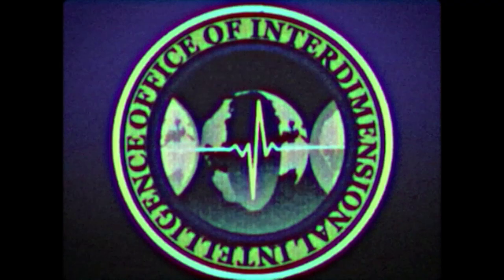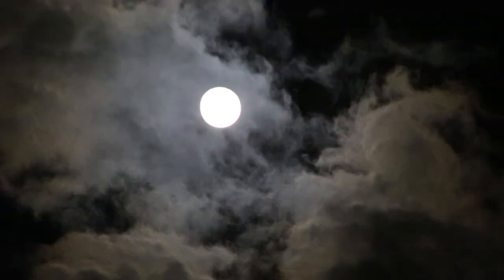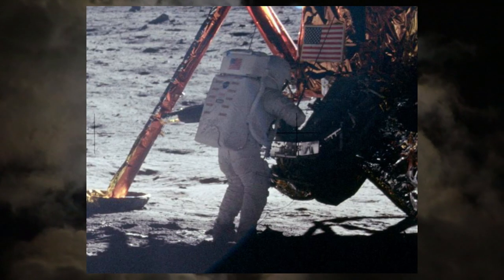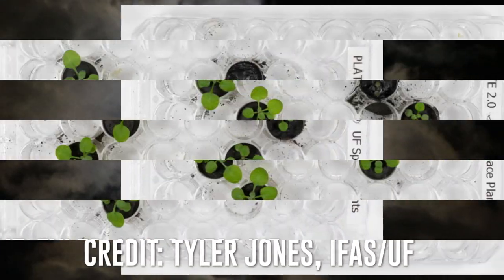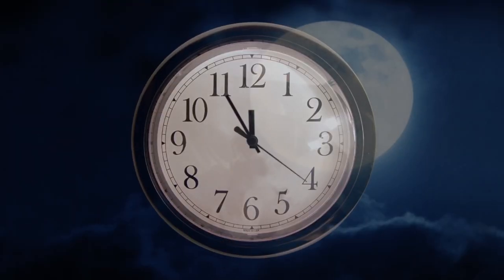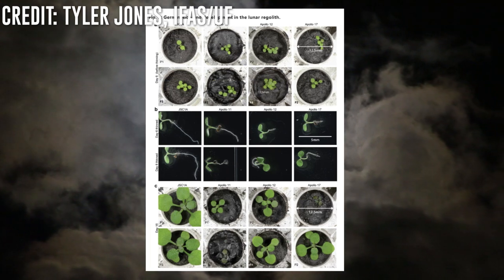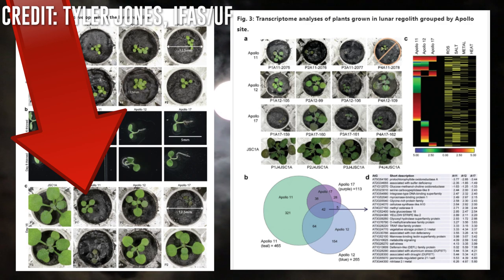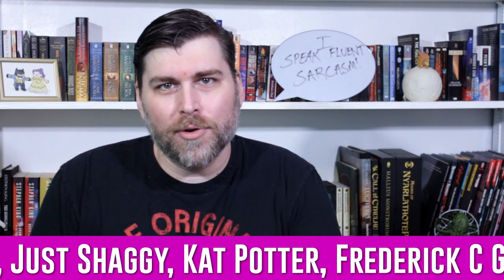Plants have now been grown in moon dust! Plants moon soil experiment!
Plants have now been grown in moon dust!

Eric's Books

In the first video that I made for this channel, I talked about how lunar regolith was a total nightmare for the astronauts that participated in the Apollo program. And, it totally was.

But, ever since samples of lunar dust were returned to Earth thanks to that program, botanists have been clambering to get their hands on those samples to see if seeds would germinate in them.

I'm Eric Malikyte, and today on Science Get, we're going to be talking about the first plants ever grown in lunar soil!